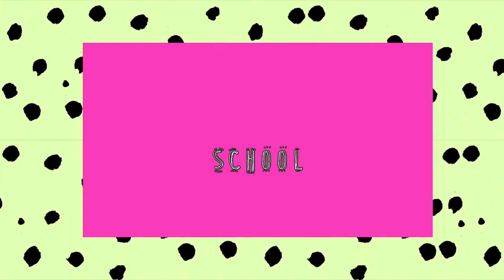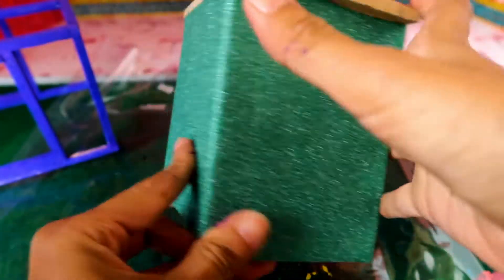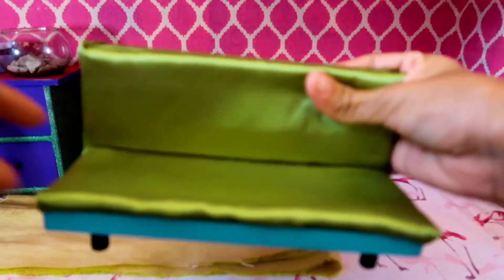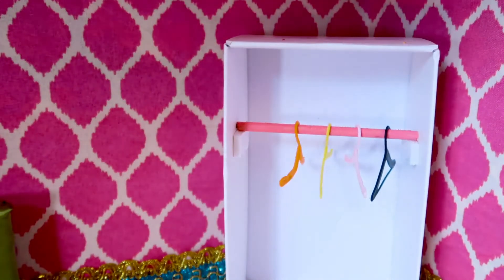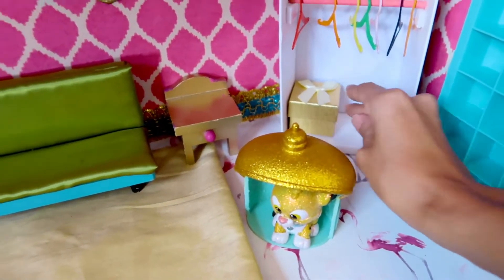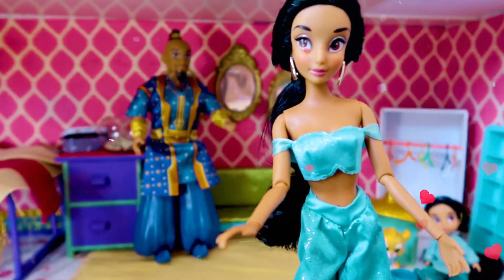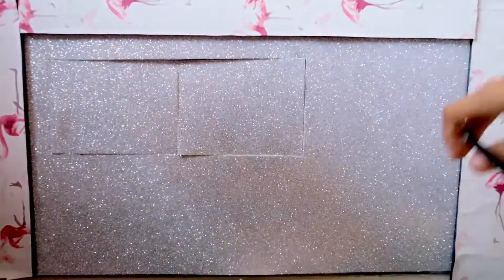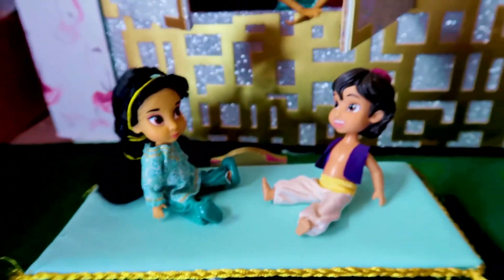DIY - Princess Jasmine's House | Genie visits with the flying carpet! -🧞‍♂️🐯 PRINCESS ACADEMY SCHOOL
This video features the making of Princess Jasmine's home!
We use a variety of recycled material and our craft skills to create a beautiful apartment with super bright colors, amazing patterns and miniature furniture for our doll! We couldn't leave Rajah behind, so we incorporated some furniture for the little pet too!
The genie will likely be granting lots of wishes that get mini Jasmine and Aladdin Jr. into lots of trouble!

We will be uploading a series of funny episodes featuring the princesses and their daughters in a miniature town of our own creation!